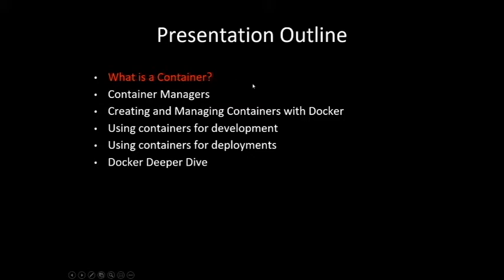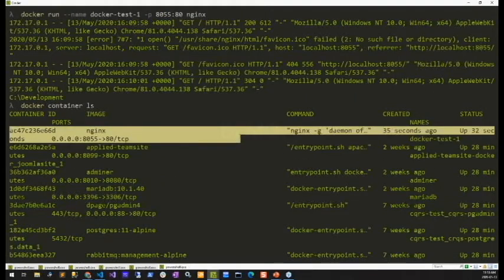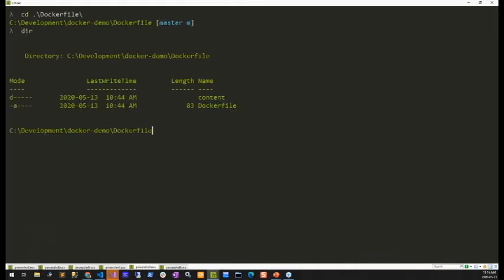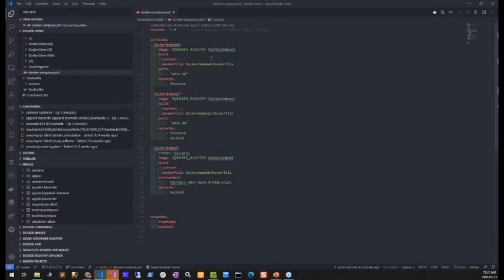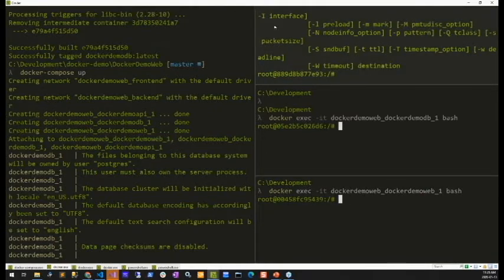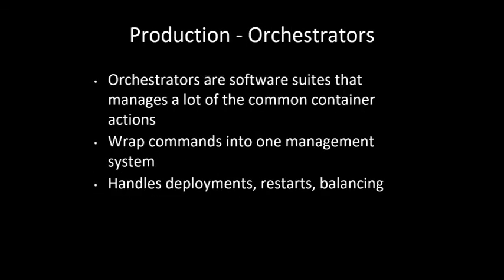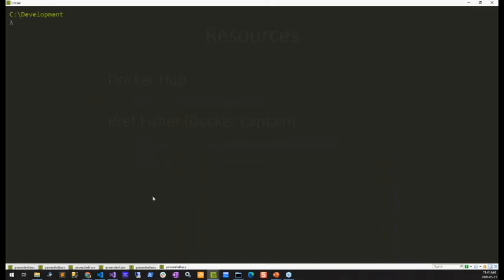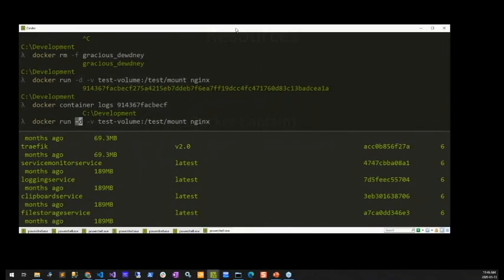Moving to a Containerized Environment - Applied Day 2020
Applied Application Specialist, Justin Kalvoda, discusses moving to a containerized environment for applications and development.